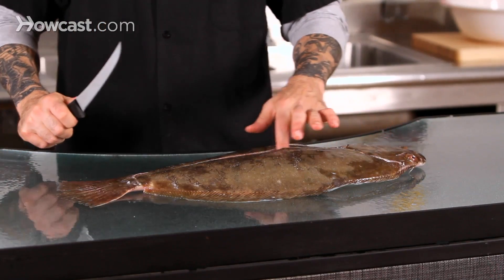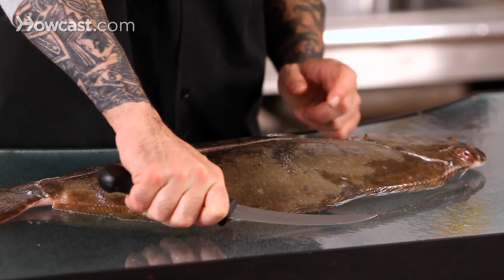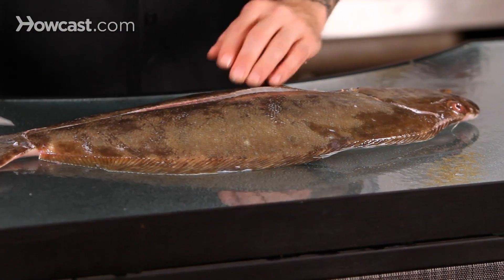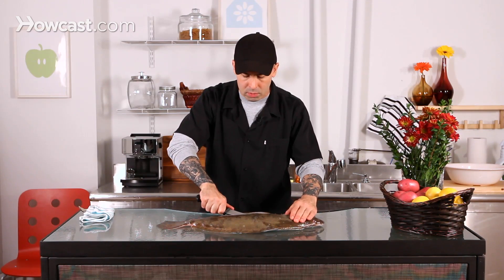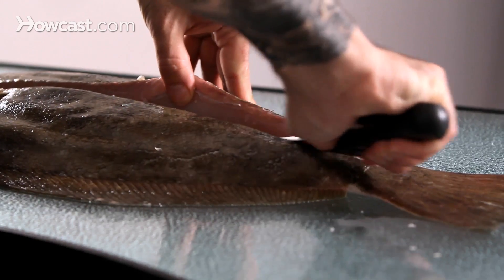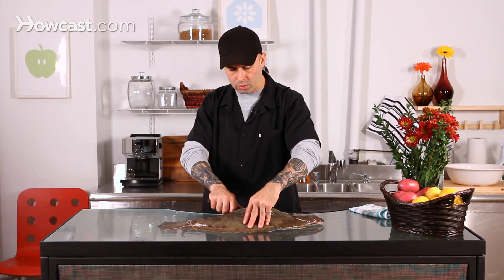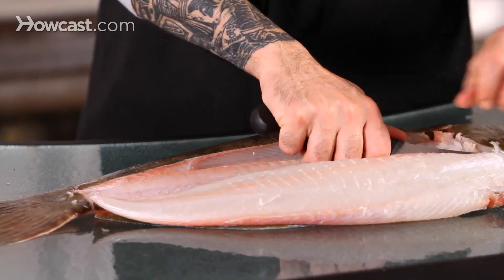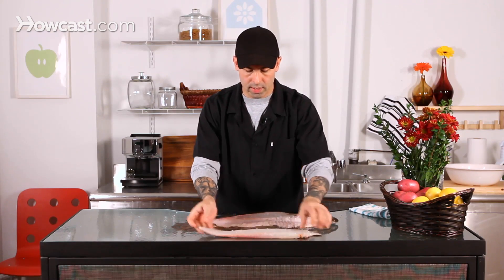How to Cut out a Flounder Fillet | Fish Filleting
So once you've made your initial point A and point B, and drawn a line down the center of the fish you now can start doing your fillets. Now this line should approximately be lined up with their spine.

So what we're going to do is we're going to take our fillet knife and just go down to the spine. We don't want to break bone we just want to get to it. The nice thing about the fillet knife is that by tilting it and pushing down a little bit, I can actually get just a little bit of a twenty degree angle on the blade and literally just pull back and make little incisions and clear the meat off the bone.

The trick here is to just follow the bone and you'll actually feel the tip of the knife, almost feel like your fingers are running down piano keys. You'll here this little [makes sound effect] kind of deal and that's what we're going for. Up by the neck there is a couple pin bones.

You can always just take your knife and make a couple cuts, you know like two or three. You'll feel them crack and then take your knife and then just gently pull back.

The trick to filleting fish or butchering, in that matter, is really for about nice clean long lines. If you just start sawing away you'll actually shred the meat and kind of destroy the fish and lose product. So what we want to do is we want to just be able to pull the knife back and just let it run through.

So just reinsert the knife and gently, keeping your guide hand out of the way, just bringing my knife across the bone and you'll actually start seeing the meat just slide right off. When dragging your knife along the bones, if you need a little visual, you can use your other hand to just lift the meat up, but again, fish meat can be a little bit you know delicate so you don't want to rip it and tear it. You just want to lift it up enough to be able to just see where the knife is going.

Always make sure you have nice, clean, long strokes so as not to shred the meat. As that starts to open up the fillet should come right off. As you get to the top you'll start noticing some of the meat change direction and it almost looks like the fins are a little bit like a mohawk. You can just kind of clear right there and clear that part right out and then end up with your fillet.